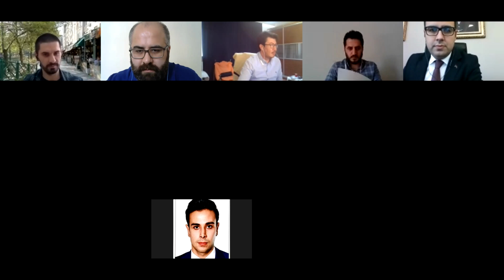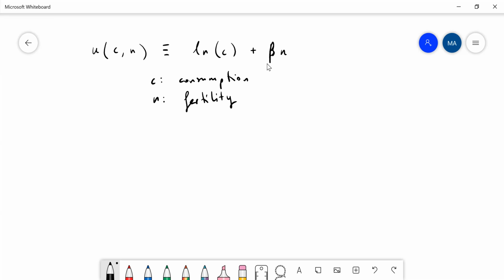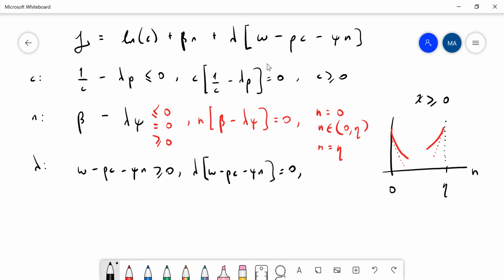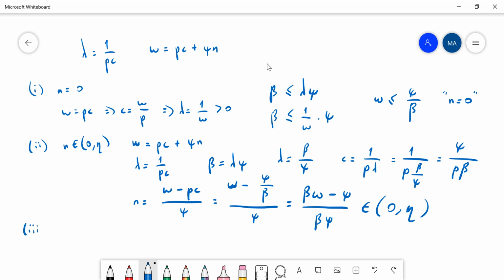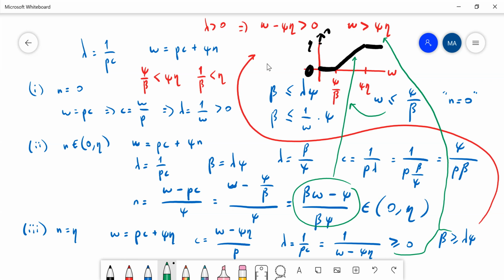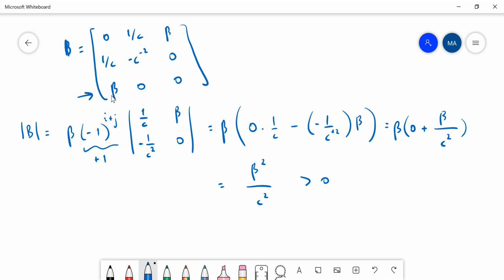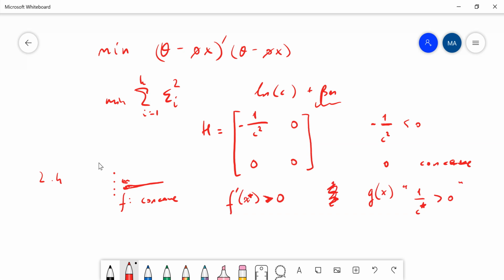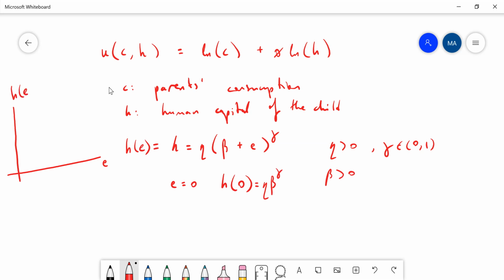ECO719 Mathematical Economics Lecture 2 Part b